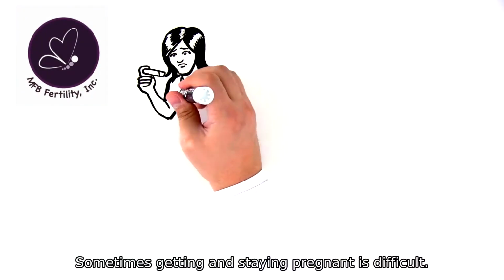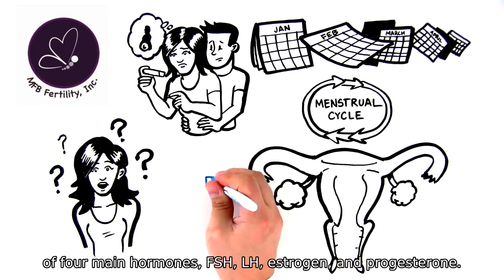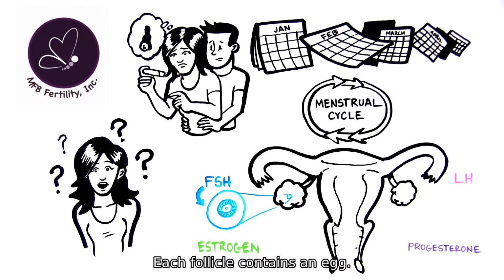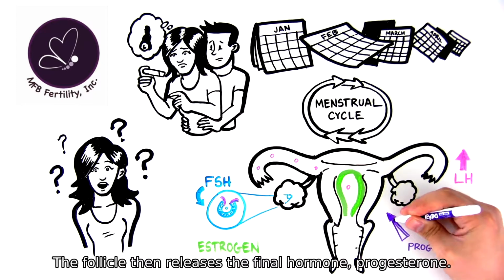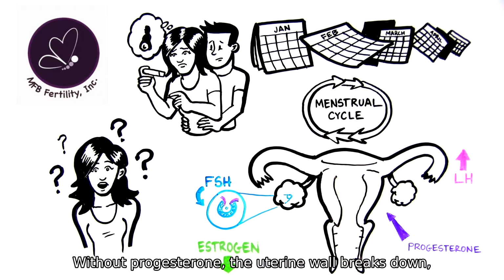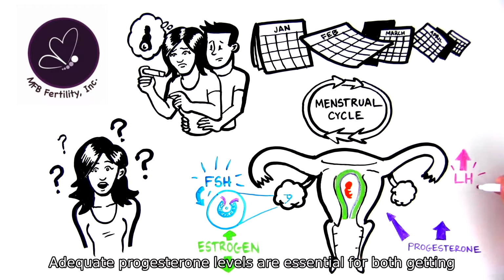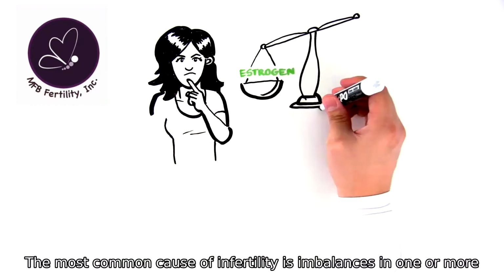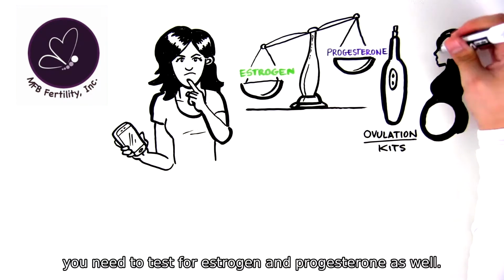Important hormones involved in ovulation and pregnancy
Important hormones involved in ovulation and pregnancy, with captioning